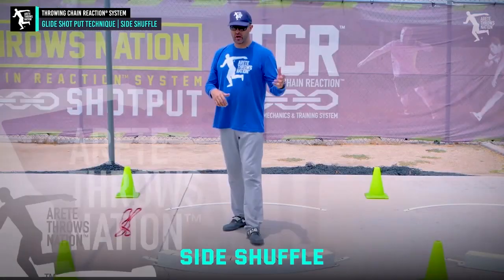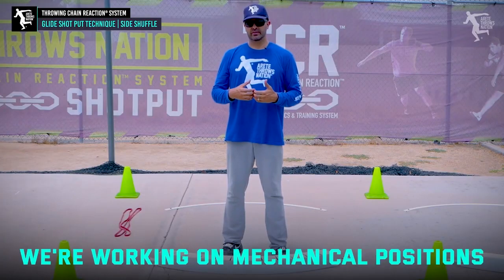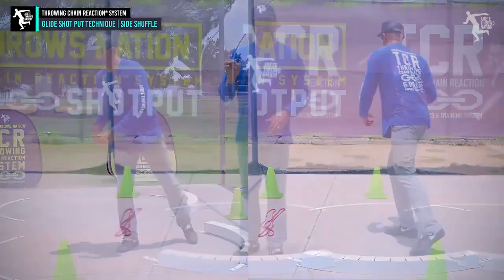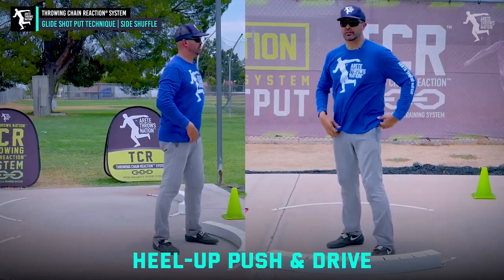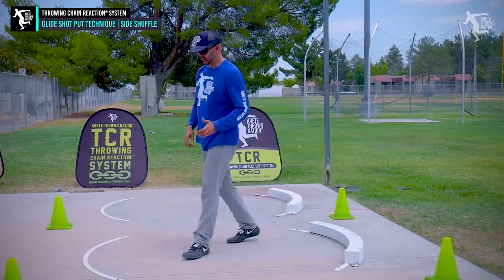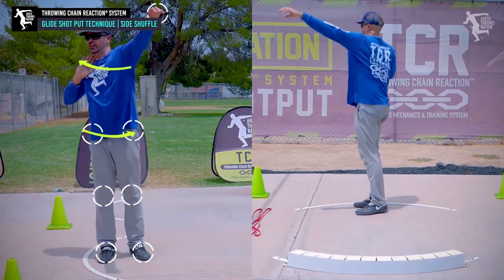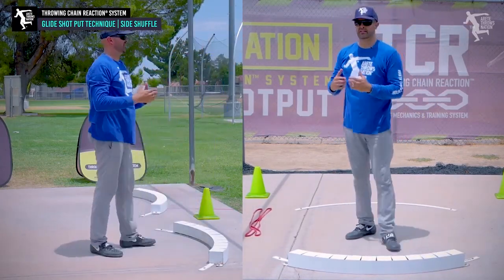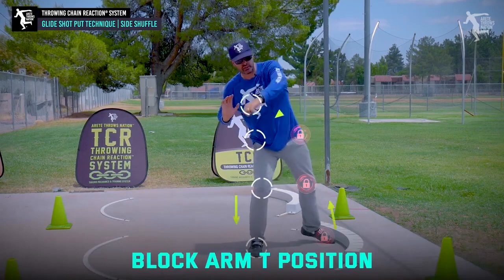YOU NEED TO WATCH THIS - Shot Put Glide Tips